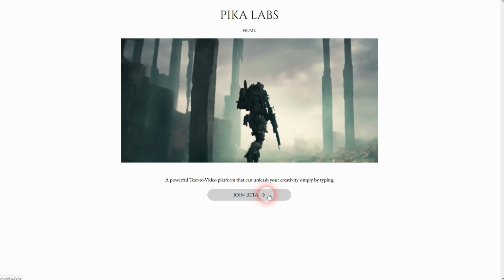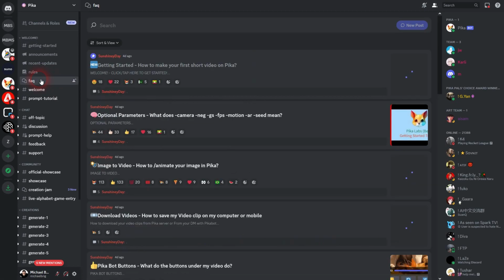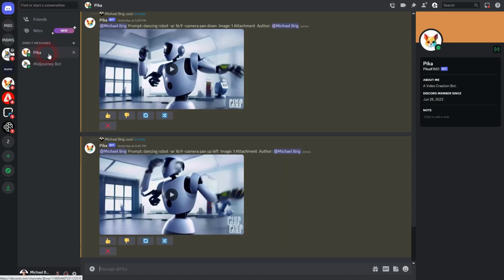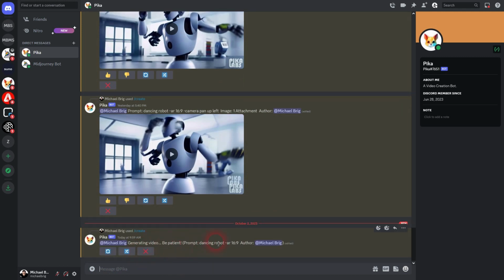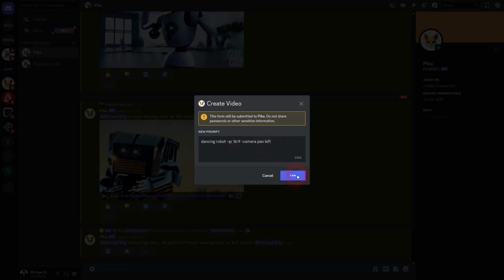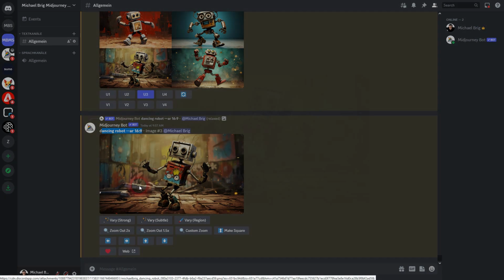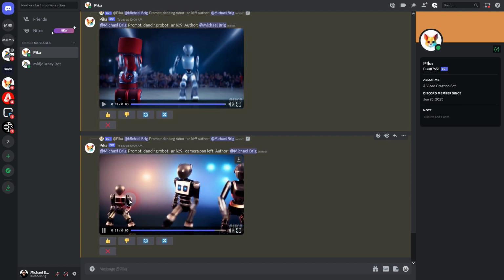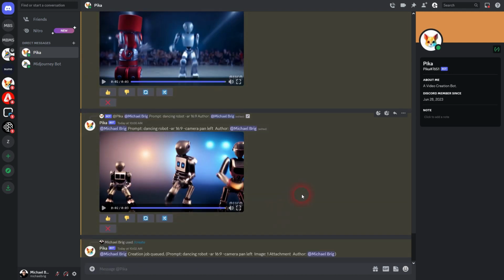How to Start Using Pika Labs (for Beginner)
In this video I'll show you how to start using Pika Labs. A tool for AI text to video generation.